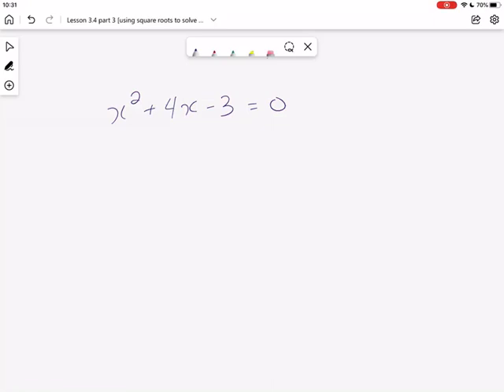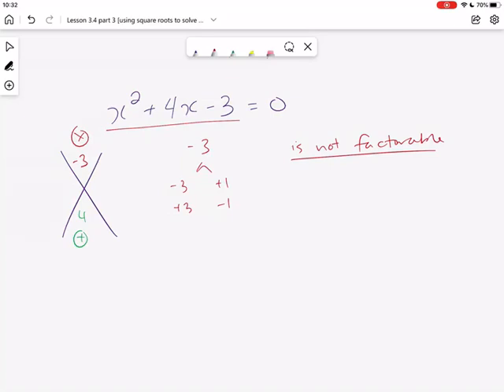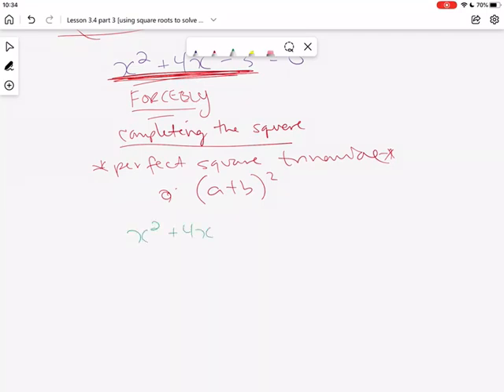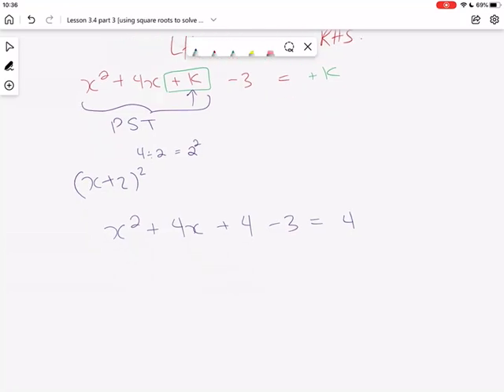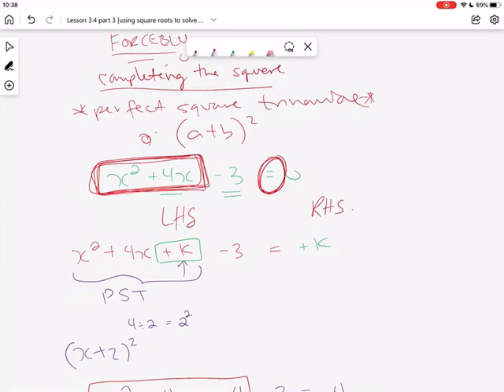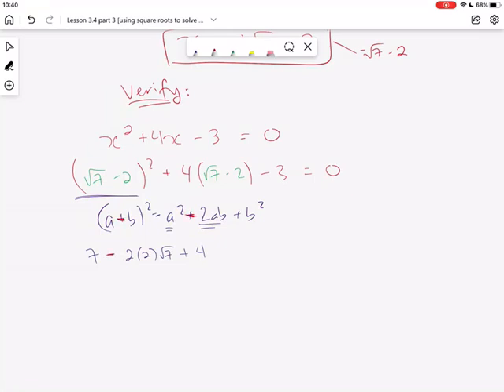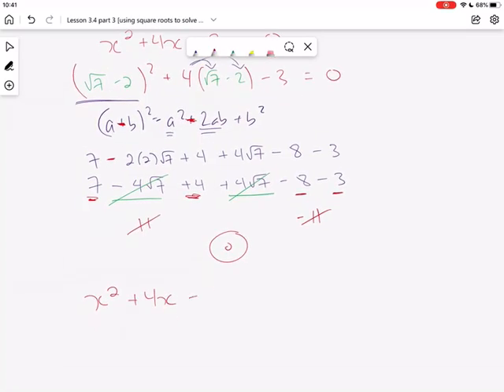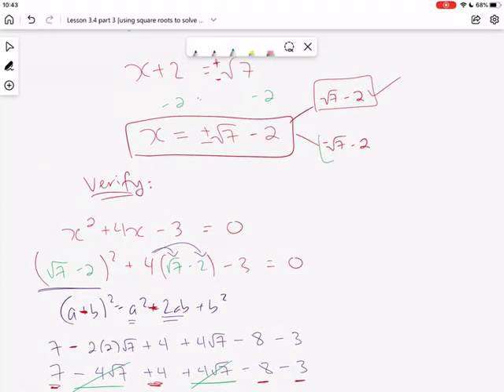Lesson 3.4 part 3 using square roots to solve quadratic equations With verification